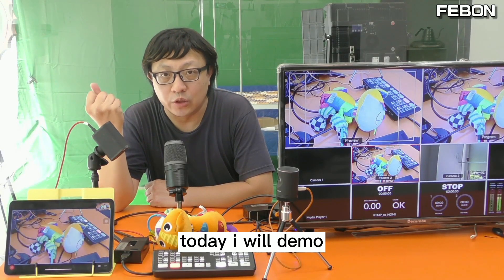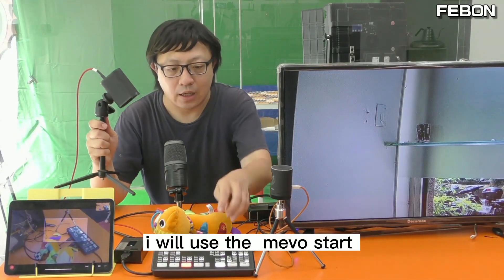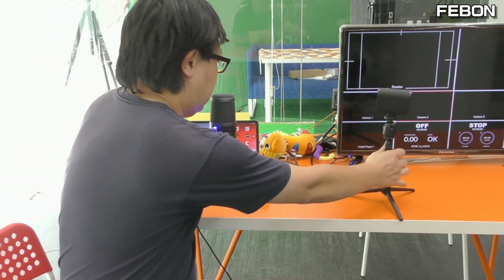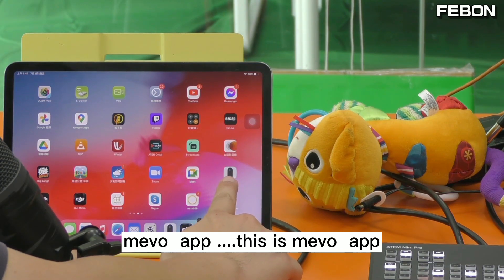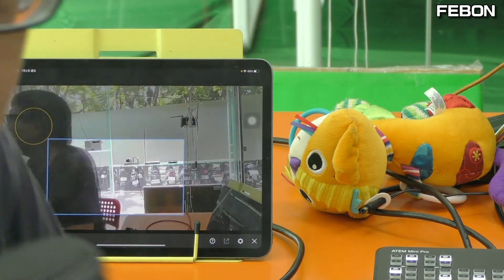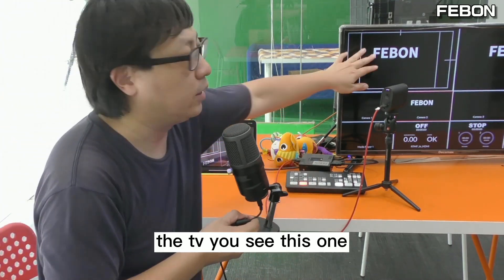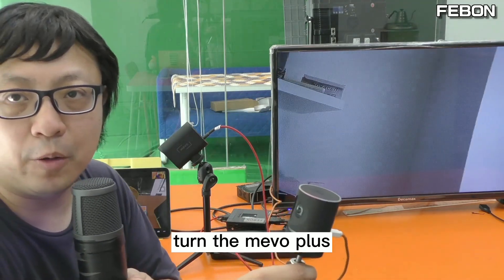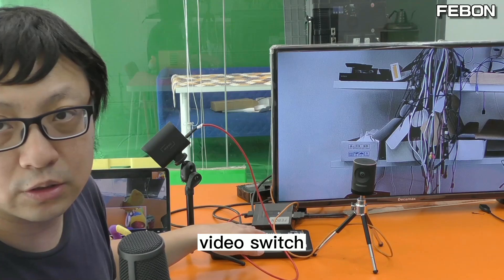Connect MEVO START & MEVO PLUS to atem mini pro at the same time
Turn MEVO START and MEVO plus into hdmi output !
after that, they can connect to hdmi video switcher at the same time!

How to buy " FEBON Logitech / MEVO start to hdmi adapter " ?

0:00 MEVO START & MEVO PLUS with atem mini pro
01:25  setup the usb webcam mode of MEVO START
03:41  FEBON Logitech / MEVO START to hdmi adapter
04:45  connect MEVO START to HDMI video switcher
05:15  connect MEVO plus to HDMI video switcher